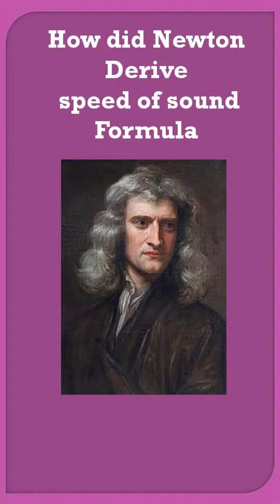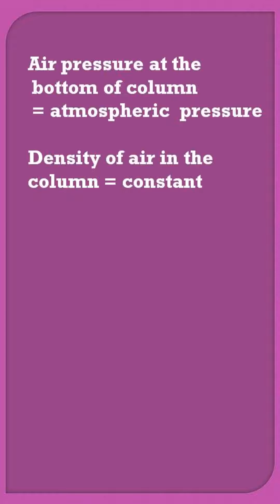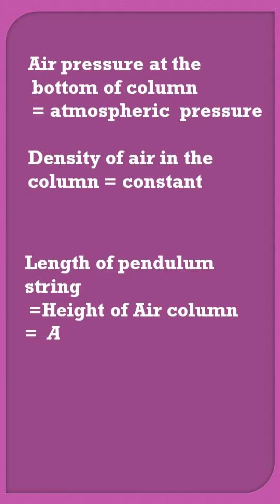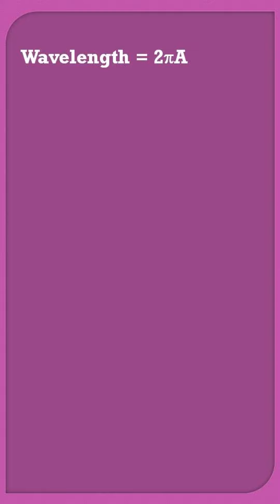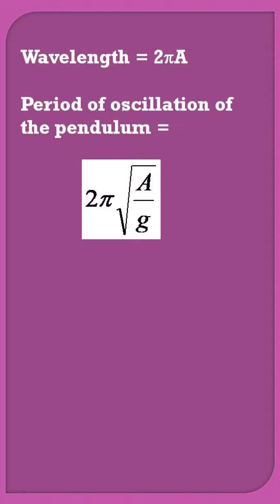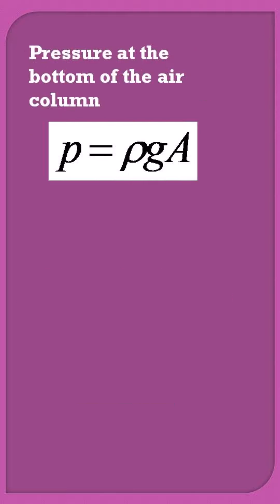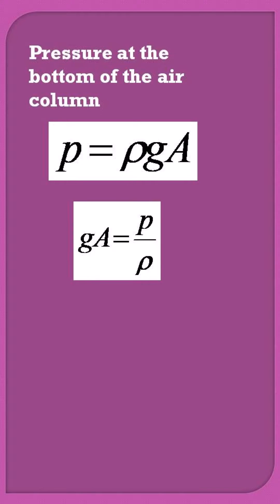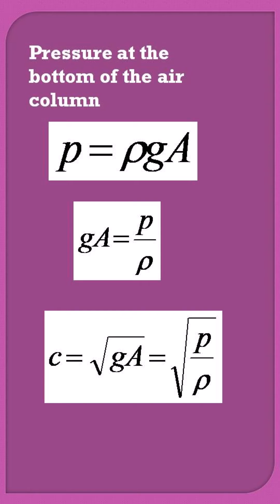How did Newton Derive Speed of Sound Formula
Newton's derivation of the speed of sound formula